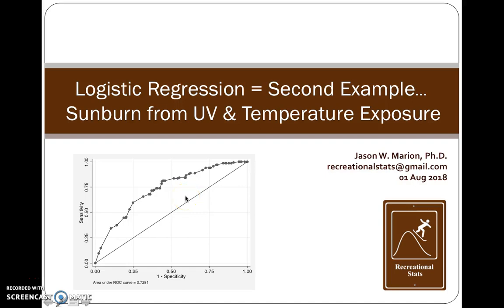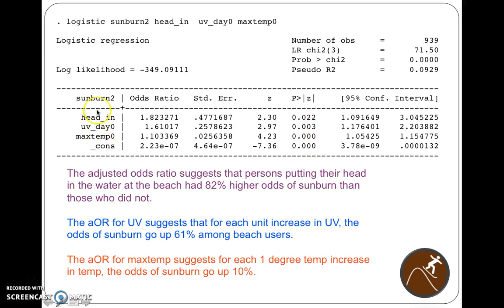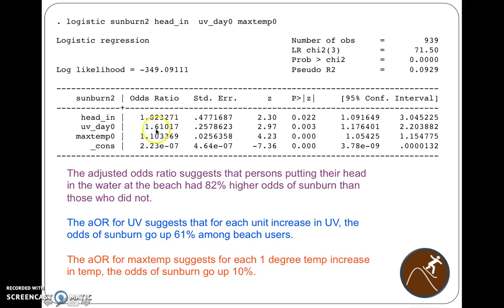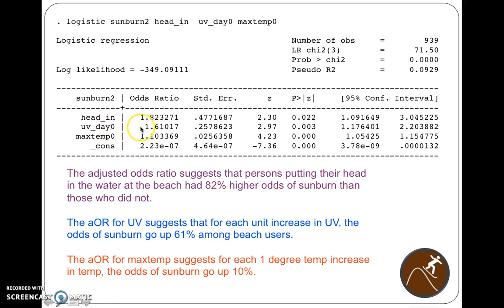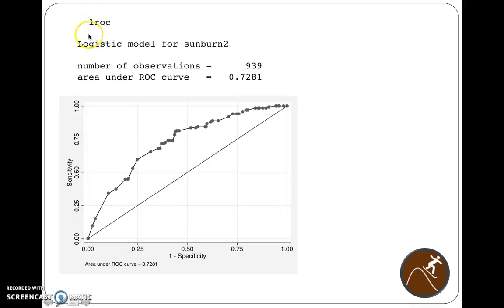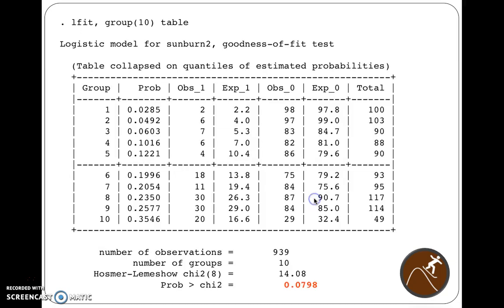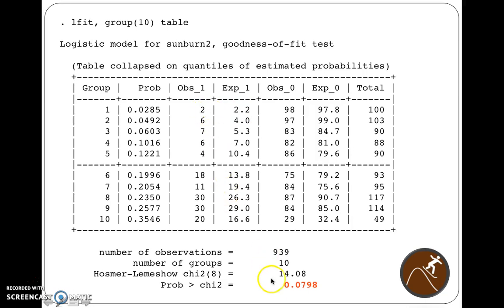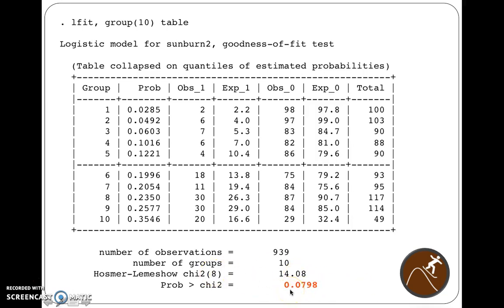Logistic Regression Part 2 - Example 2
Using logistic regression for continuous variables (very brief introduction and use of logistic regression as well as interpreting model discrimination and model calibration using the Area under the ROC curve and Goodness-of-Fit Test)